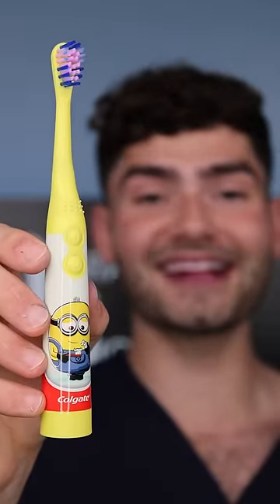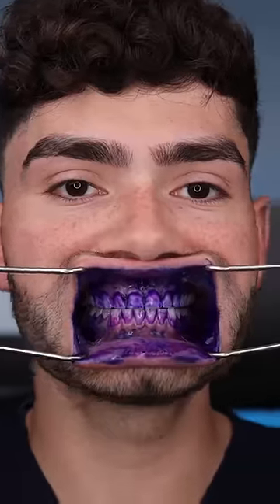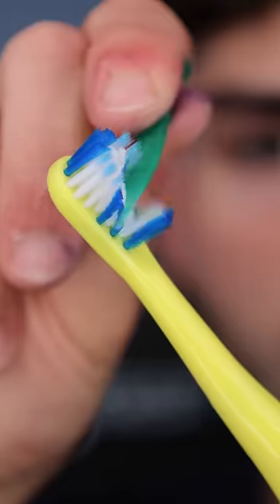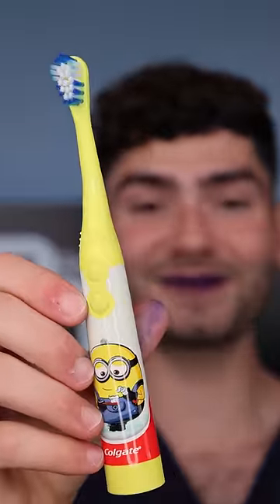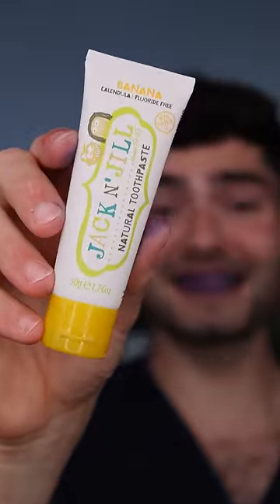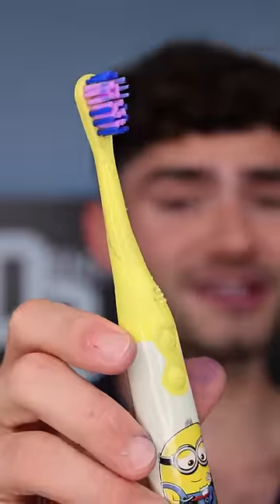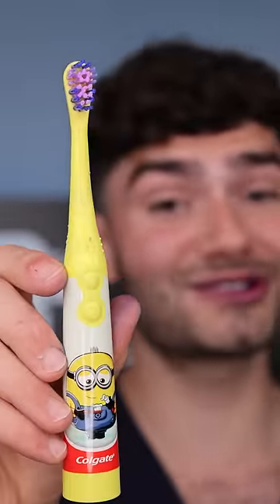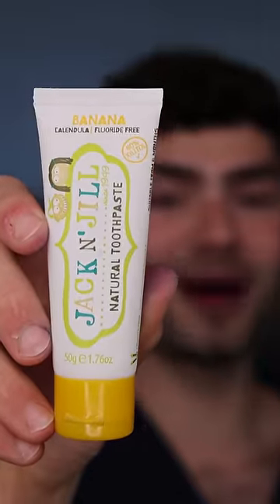Minion Toothbrush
Episode 1: What's the Best Electric Toothbrush under $50? Let's find out which toothbrush will clean my stained teeth the best!

Smile on :)